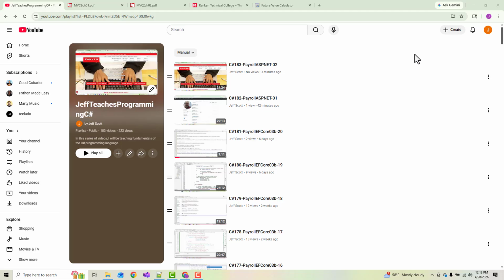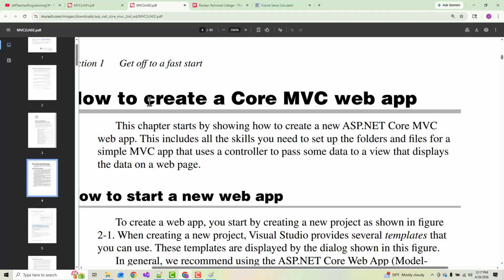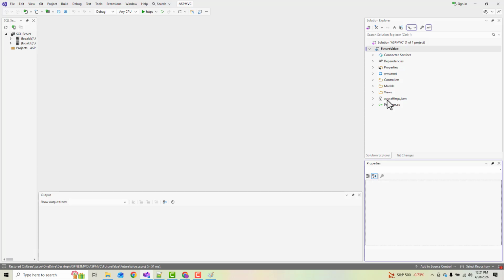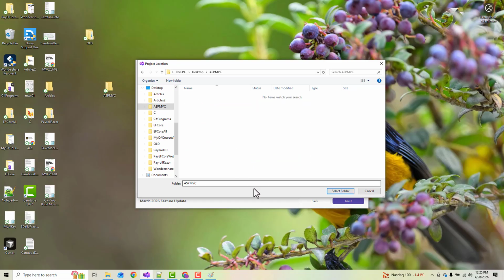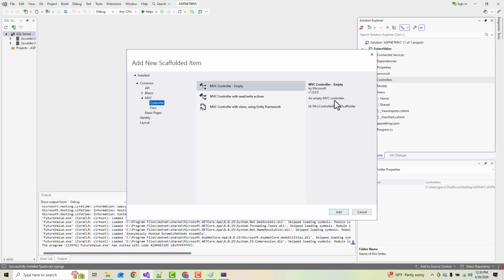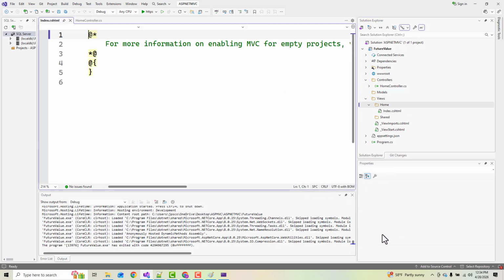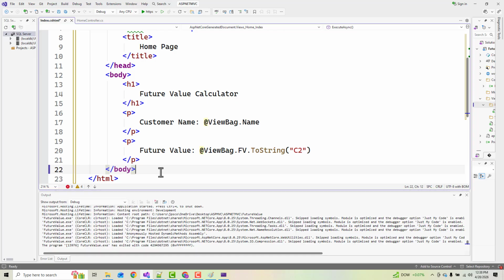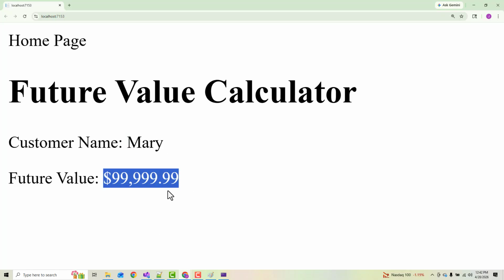C#184-PayrollASPNET-03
In this video, we began our discussion of ASP.NET Core MVC (Model-View-Controller) Chapter 2 of the Murach ASP.NET MVC text. In this chapter, we will develop a one-page MVC future value web app.

In the next video, we will continue our discussion of Chapter 2 of the Murach ASP.NET Core MVC text.